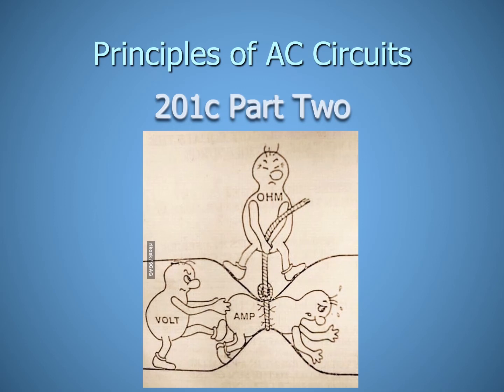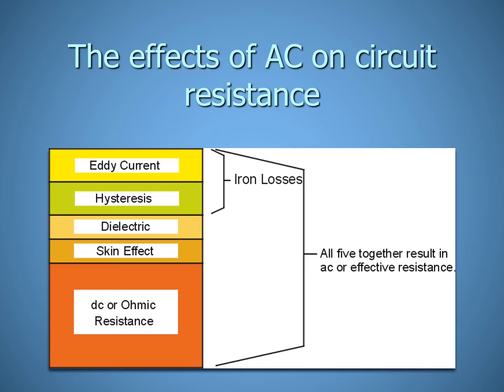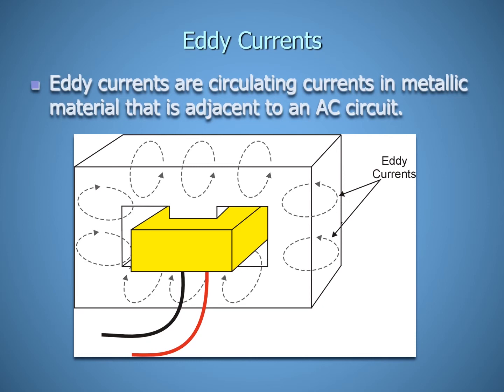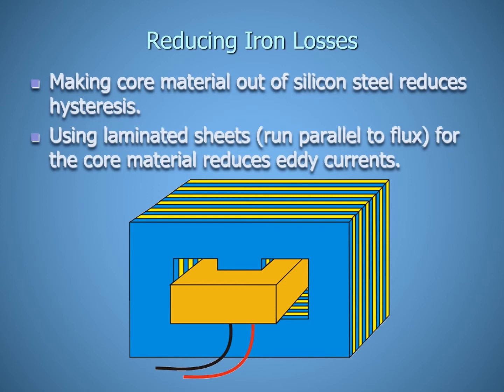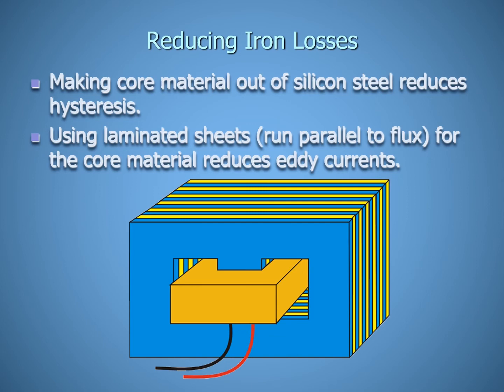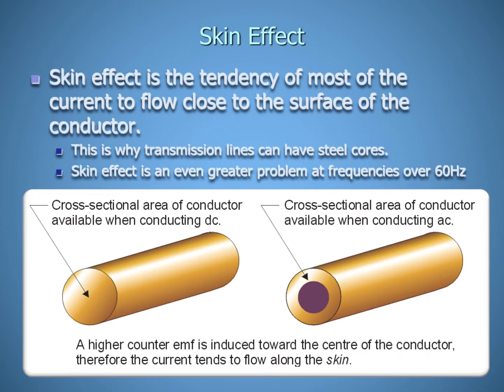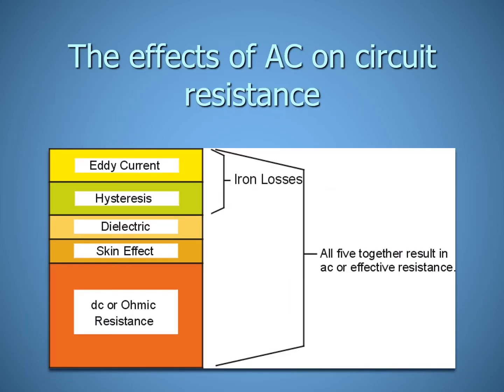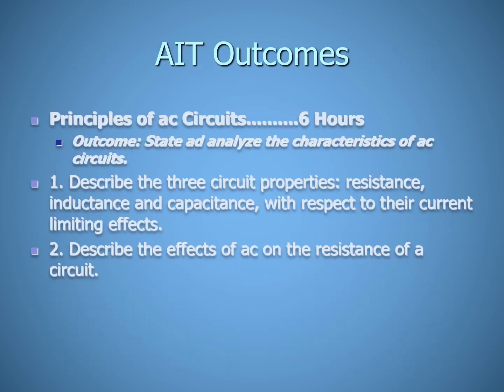201c Principles of AC Circuits Part 2 fin